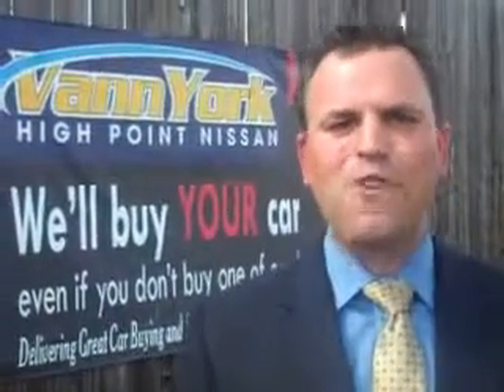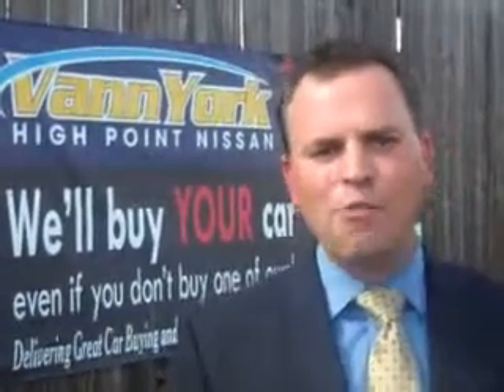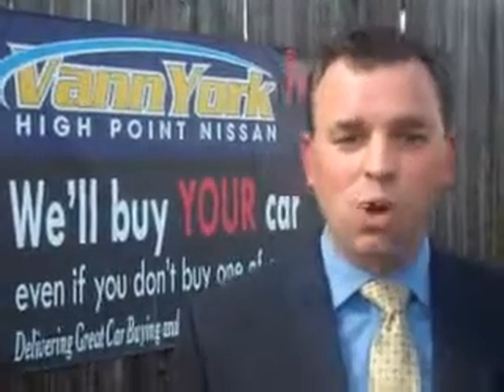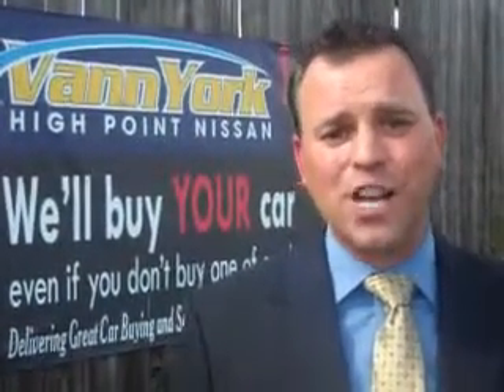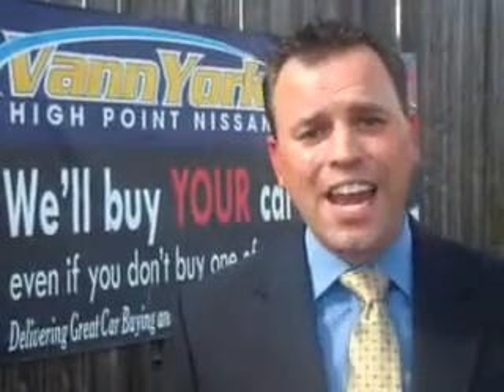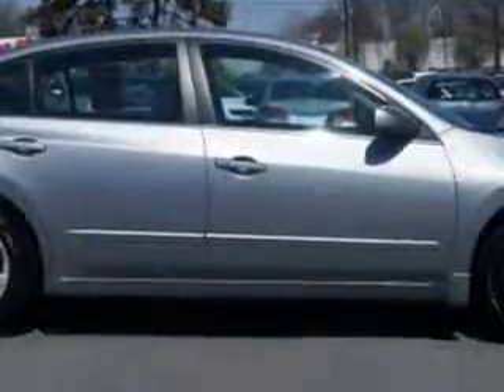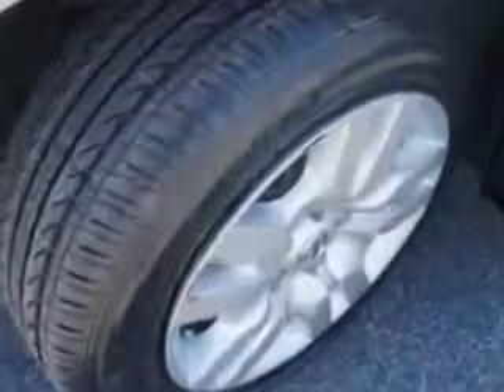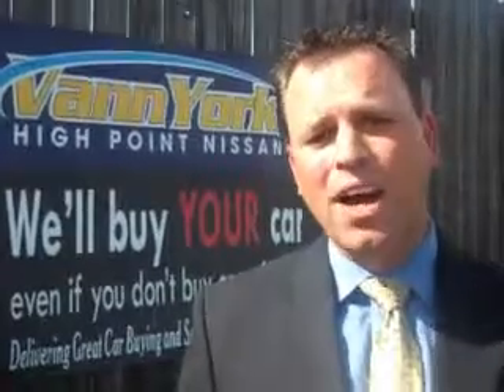Used 2009 Nissan Altima 2.5 S Greensboro, Winston Salem High Point, Kernersville NC Vann York's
Used 2009 Nissan Altima 2.5 S Greensboro, Winston Salem High Point, Kernersville NC Vann York's, Check out this Precision Gray Nissan Altima 4 Dr Sedan, equipped with a 4 Cylinder engine and a cvt transmission with 86,455 miles. Enjoy this great car with features like Driver Side Air Bag, AM/FM Radio, Cloth Upholstery, Rear Defroster, Interval Wipers, Cruise Control, Air Conditioning, Tachometer, Trip Odometer, Clock, Gauge Cluster, Power Windows, Power Door Locks, and much more. Enjoy the drive and have peace of mind in this Nissan Altima. See us at Vann York's High Point Nissan today!
MILES: 86,455
VIN:1N4AL21E69C172763

1810 S. Main ST.
High Point, North Carolina 27261